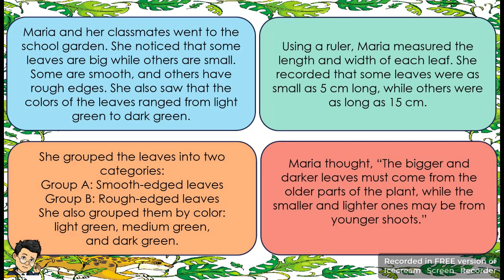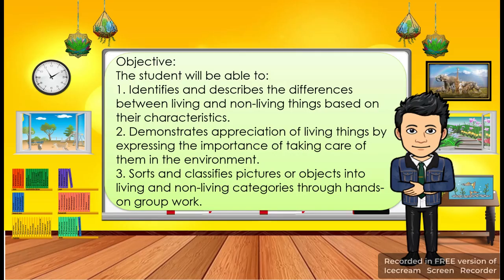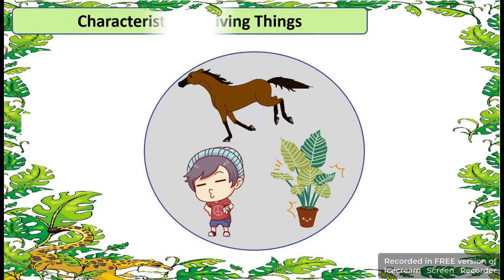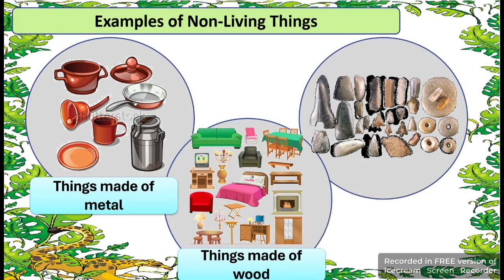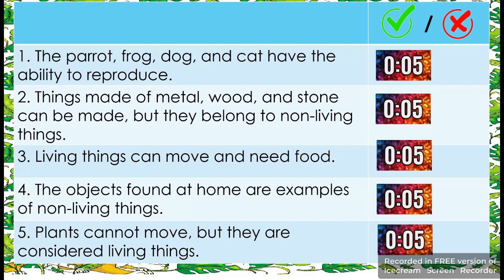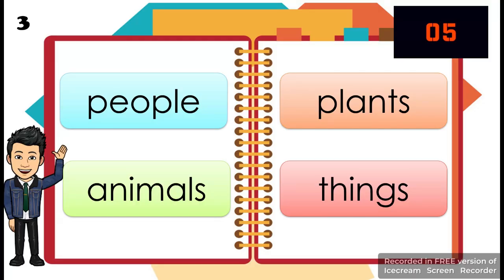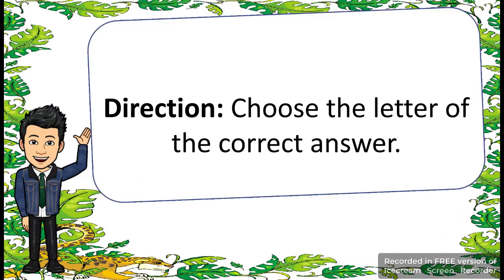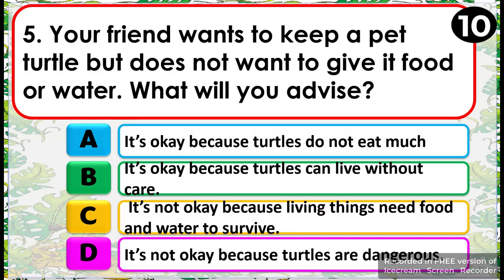Science3 Quarter2 Week 2 - Characteristic of Living and Non Living Things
Content:  Living and non living things
Content Standard: Characteristics of growth, response and reproduction
identify living things.
Learning Competency
Observe and describe the difference between living and non-living things and give examples of each that can be found in the local environment;

This video lesson is intended for Grade 3 teachers and Grade Pupils. I hope it will be a good help for your study.